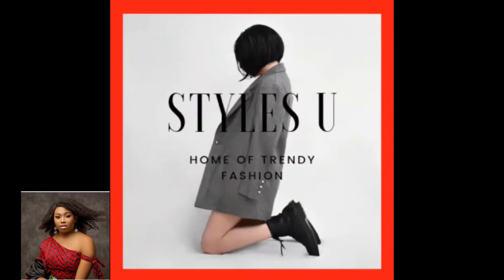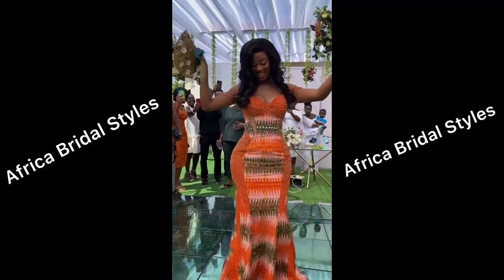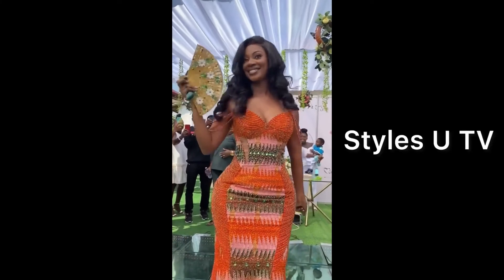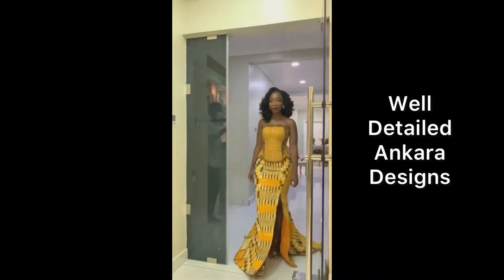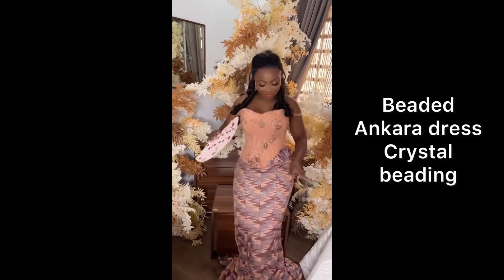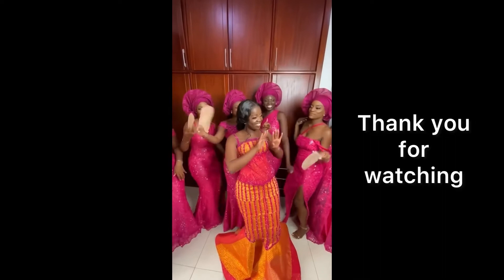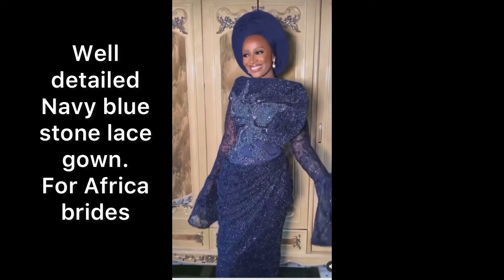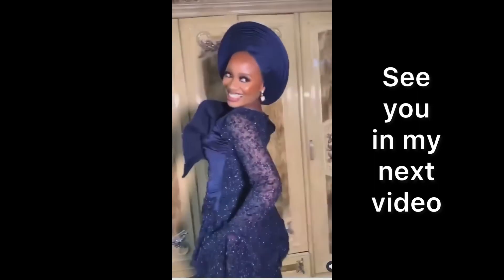BEAUTIFUL TRADITIONAL ANKARA STYLES ankara #2022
Welcome to Styles U TV.